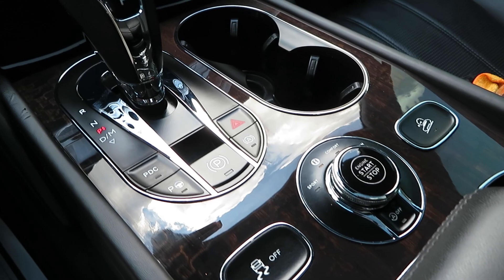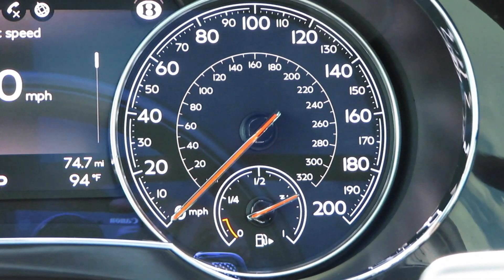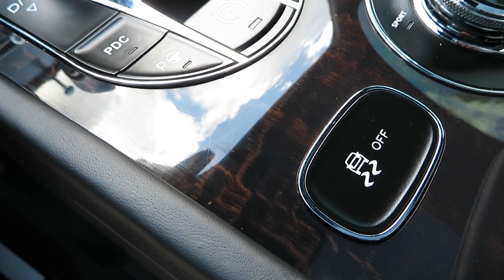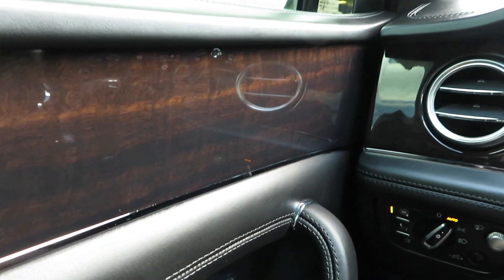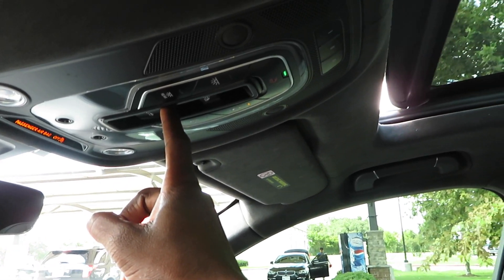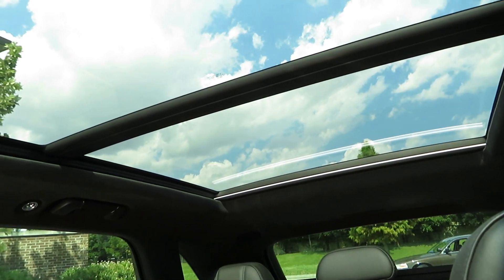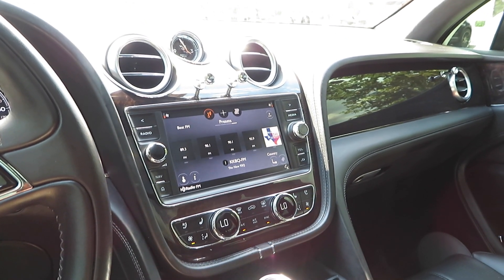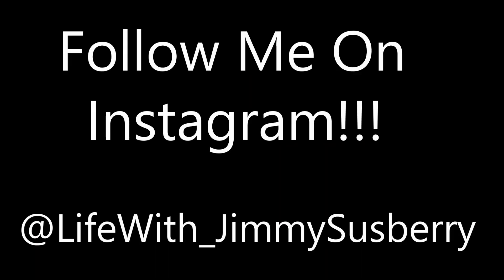Taking Delivery of $100,000 Bentley😱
I also would like to have some feedback from my viewers comment down below and let me know if I should continue doing car reviews or if I should stop doing car reviews

I also want to shoutout Life With Troy for another phenomenal job of assisting with gathering B roll footage🤝